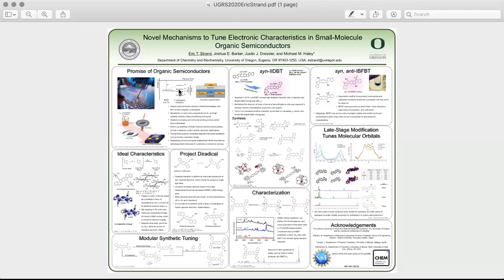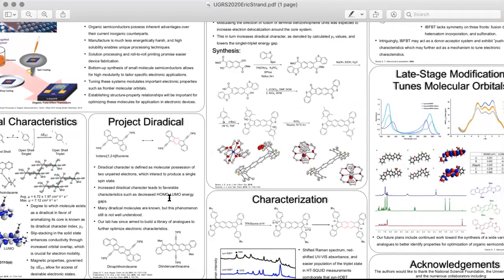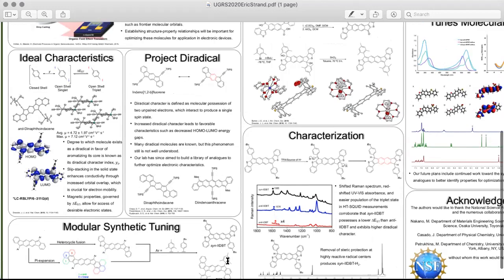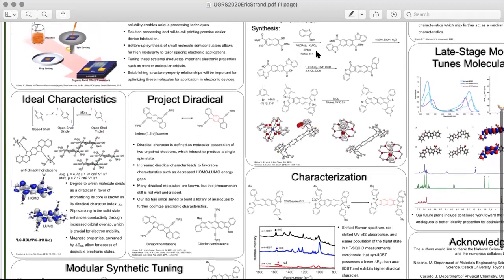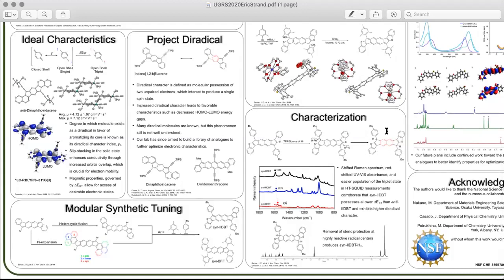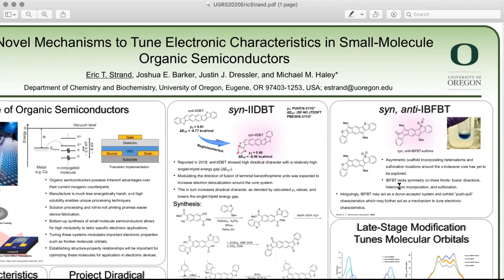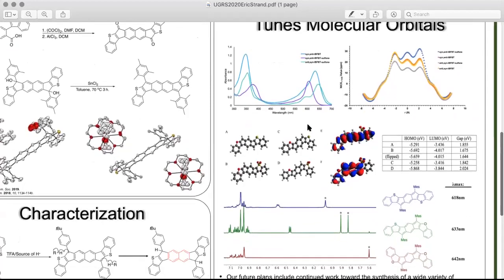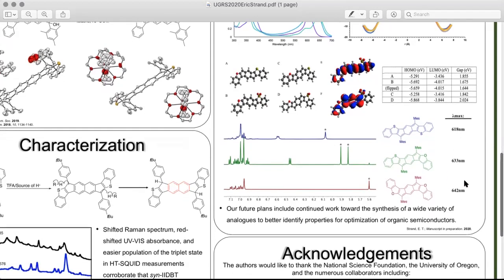2020 Design of Small Molecule Organic Semiconductors as Paradigm to Tune Electronic Characteristics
Presented By - Eric Strand

"Rational Design of s-Indacene-cored Small Molecule Organic Semiconductors as a Paradigm to Tune Electronic Characteristics"
The Haley Lab is interested in the synthesis and characterization of organic hydrocarbon scaffolds which can be used as semiconductors. The family of indenofluorene hydrocarbons exhibit unique electronic properties such as antiaromaticity and diradical character, which contribute to their allure for scientists. Specifically, our studies into indenofluorenes have shown promise in regard to the ability of these molecules to serve as potential replacements for current inorganic counterparts within devices. Continuous fundamental studies into the electronic abilities of these molecules will help to elucidate the ideal characteristics of organic semiconductors, which is imperative for the feasible implementation of these molecules into devices. Our lab has developed highly modular synthetic routes toward many analogues of this parent scaffold, which can be further optimized through subtle synthetic tuning. Fusing a variety of aryl moieties onto the parent scaffold allows for a decrease in the HOMO-LUMO energy gap and subsequent improvement in electron mobility and conductivity.